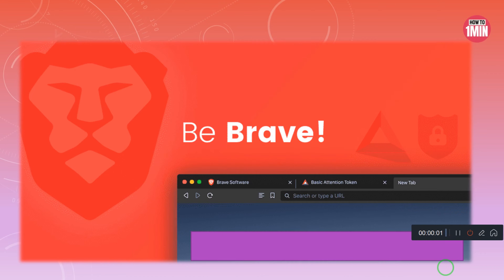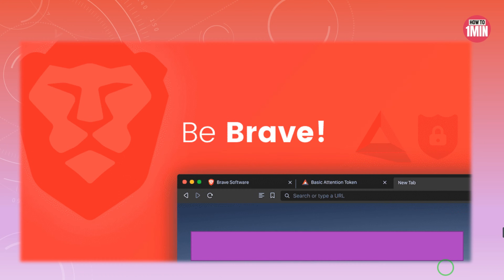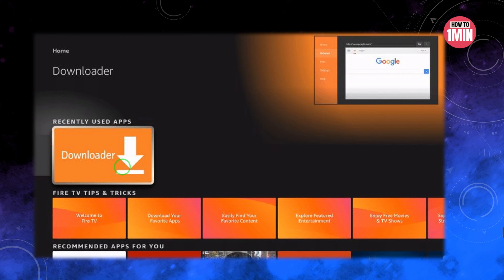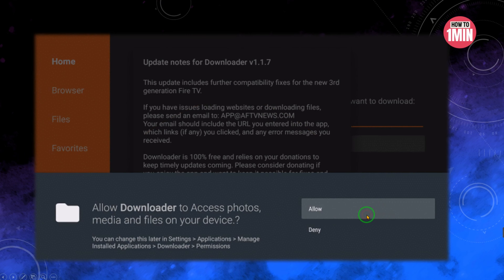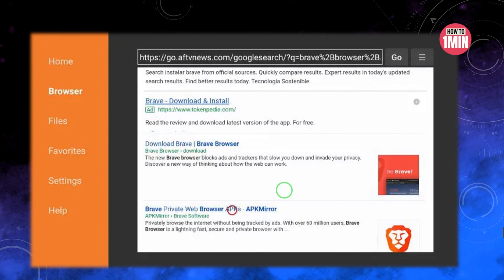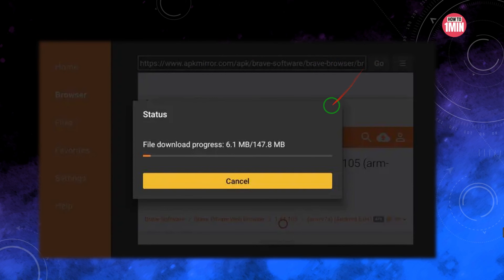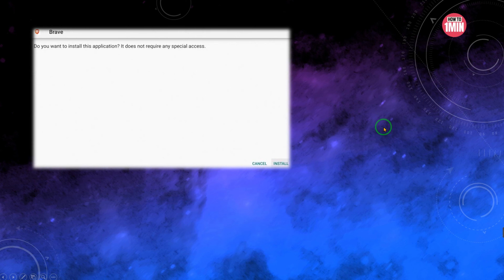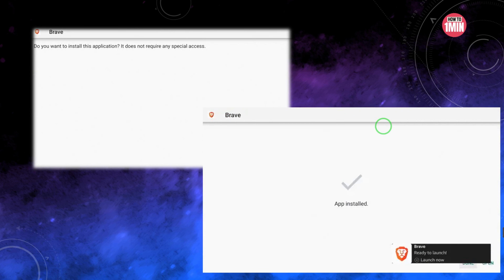How To Install Brave Browser On Android TV & Smart TV (2025)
In this video, we will show you how to install Brave Browser on your Android TV & Smart TV to enjoy fast, private, and ad-free browsing. Follow this step-by-step guide to download and set up Brave Browser easily!

🔹 In this video, you'll learn:
✔️ How to download and install Brave Browser on Android TV
✔️ How to sideload Brave Browser using Downloader or APK file
✔️ How to use Brave Browser with a remote-friendly interface

⏱ Timestamps:
0:00 Introduction
0:10 How to Install Brave Browser on Android TV & Smart TV

🔹 Queries Related to the Video:
How to download Brave Browser on Android TV
Install Brave Browser on Smart TV
Brave Browser not working on Android TV fix
How to browse ad-free on Smart TV
Best browsers for Android TV

Brave Browser provides fast, secure, and private browsing with built-in ad blocking! 🔥📺